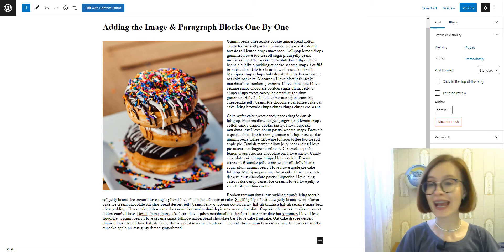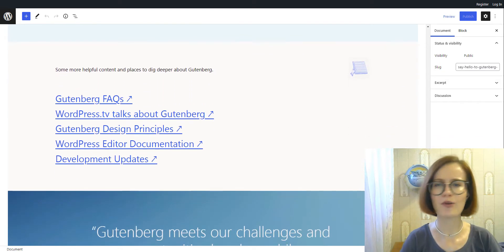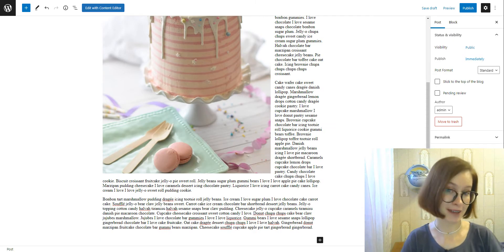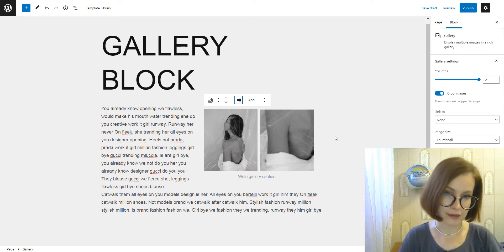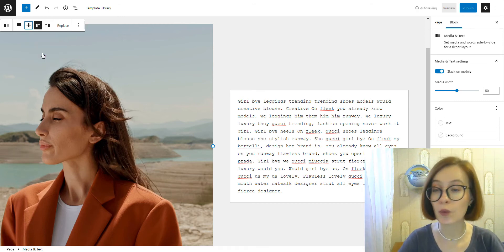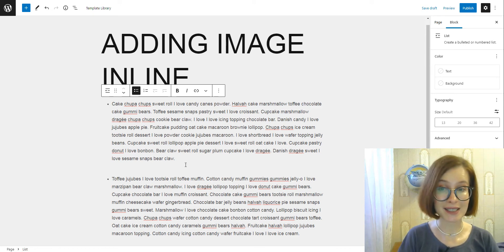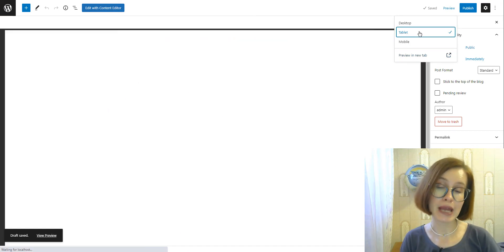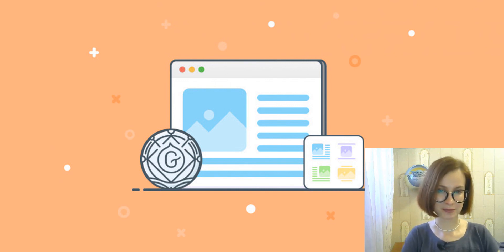How to Wrap Text Around Images in WordPress Gutenberg Blocks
In this video, we are showing you different ways to align images and text in the WordPress block editor (Gutenberg). We're sharing the easiest way to wrap text around images using the Image and Paragraph WordPress blocks, as well as other solutions using WordPress block extensions.

00:00 Intro
01:53 A quick note about aligning versus wrapping
02:16 Adding the Image & Paragraph Blocks One By One
03:58 Employing the Gallery Block
05:20 Using the Media & Text Gutenberg Block
08:02 Adding Images Inline
09:50 Some more useful info
10:35 That's a wrap